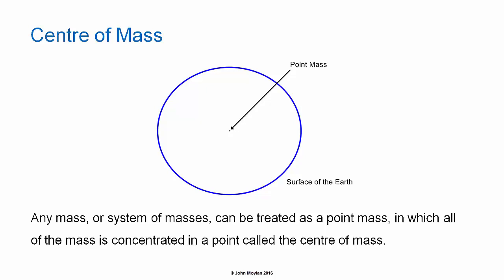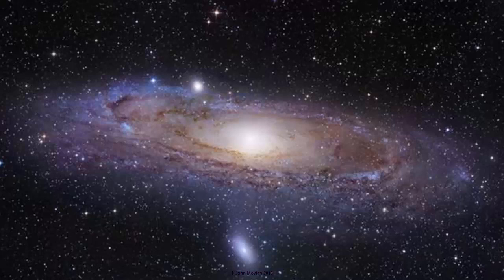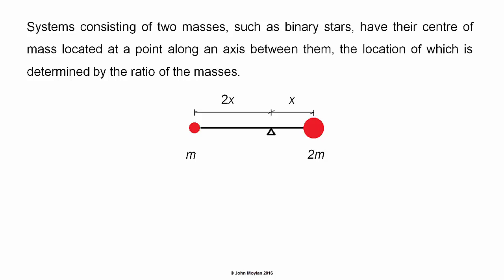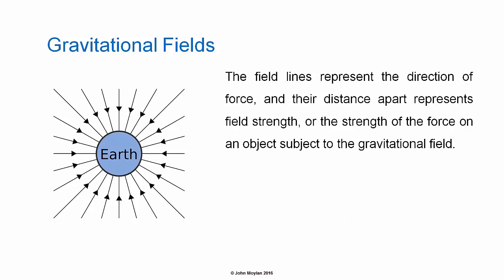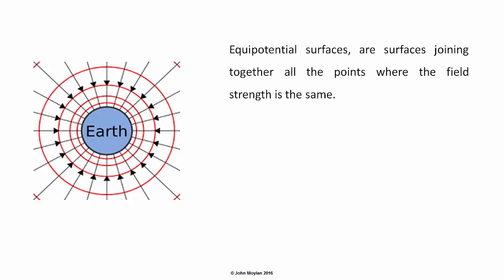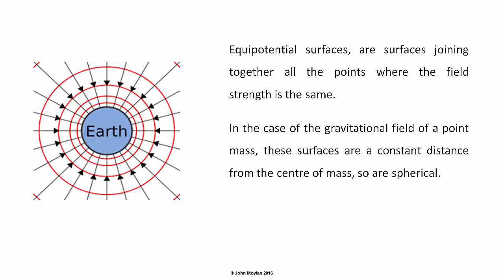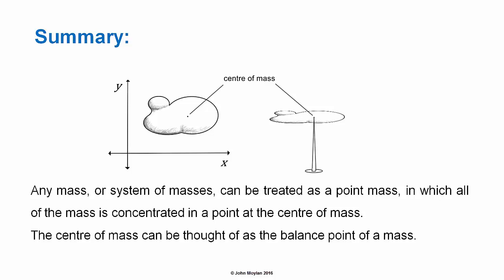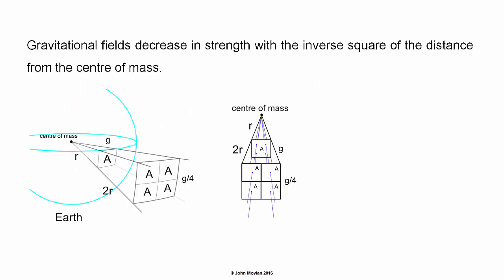Gravitational fields - HSC Physics